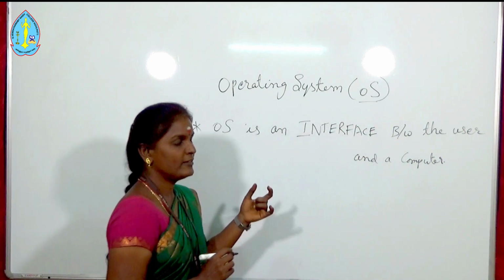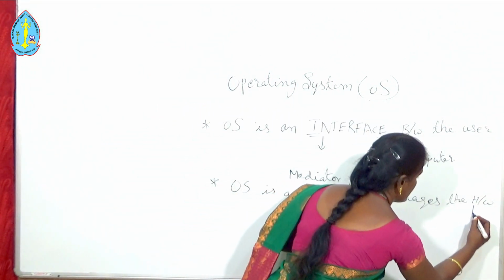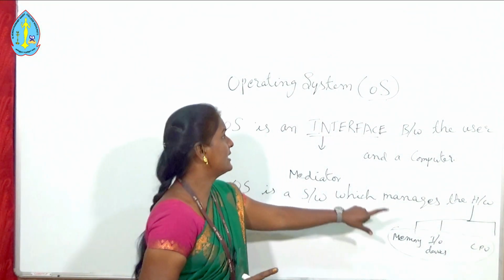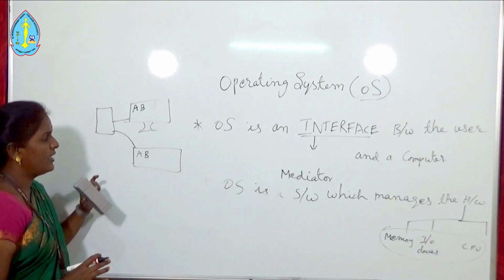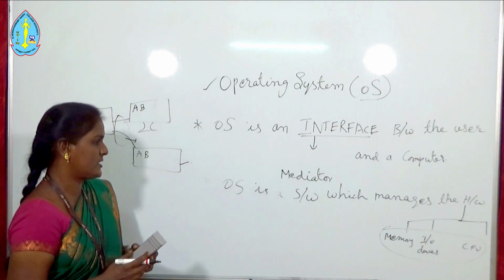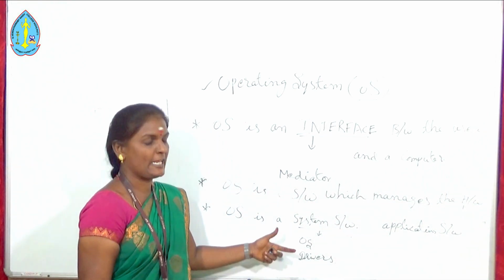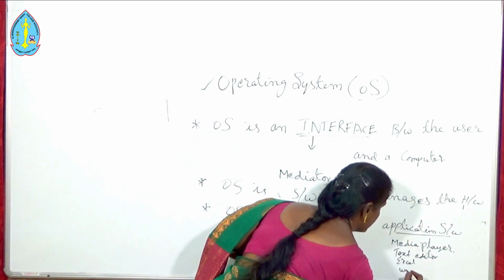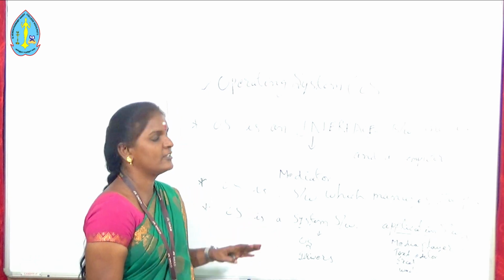Introduction to Operating System | For Information Technology Department Students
Lecture by
Mrs.P.KRISHNAVENI
Assistant Professor
Dept.of Information Technology
GVN College (Autonomous)
Kovilpatti -628 502